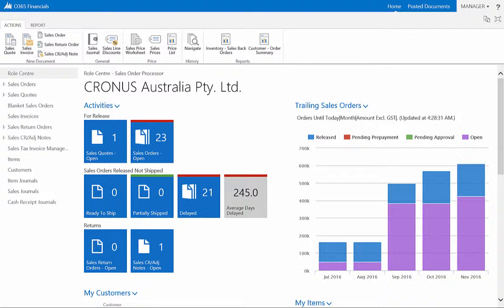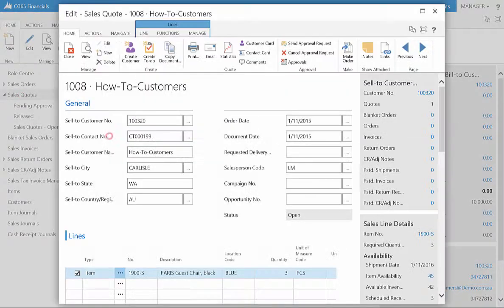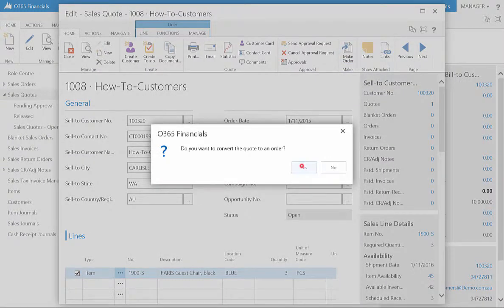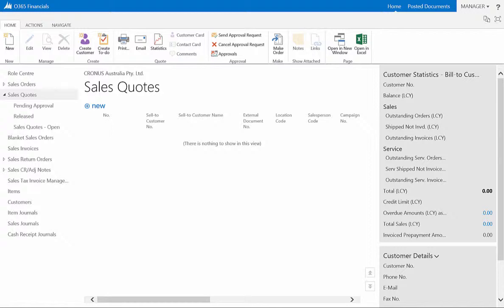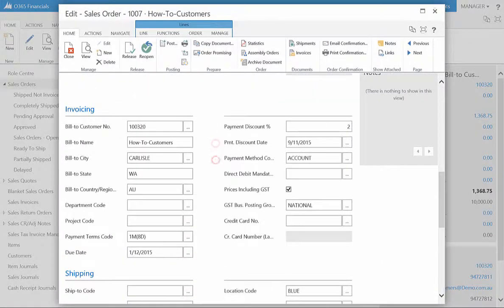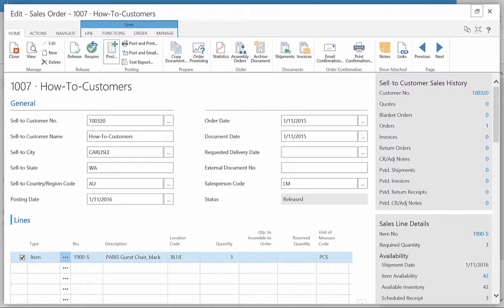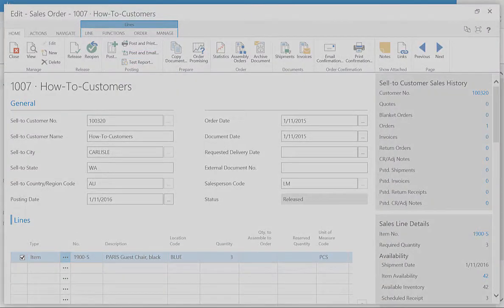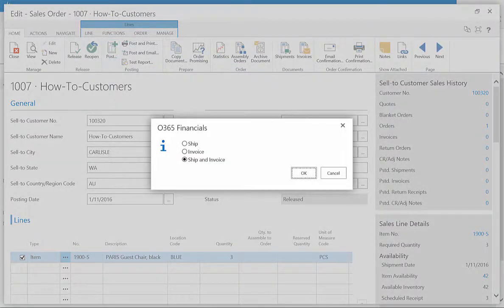Convert a Sales Quote to a Sales Order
An easy to follow and step by step video tutorial on converting a sales quote to a sales order with Financials for Office 365 Standard Edition.

Specifies all the relevant information when you create a sales order.
On the FastTabs, you enter general information about the sell-to and bill-to customers, such as name, address, document number and date and information about shipment and currency. Most information about the customer is copied from the customer card when you enter the customer number on the sales quote. On the lines, you enter information about the items to be sold.
When you have finished filling in the sales order, you can post it or you can perform a number of functions related to your production unit or warehouse.